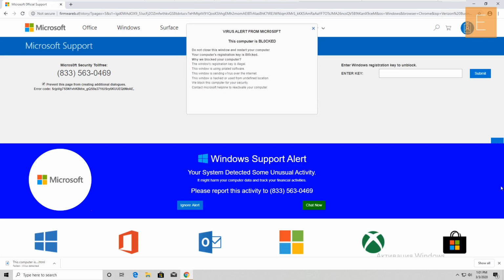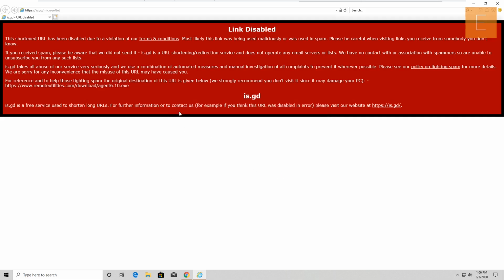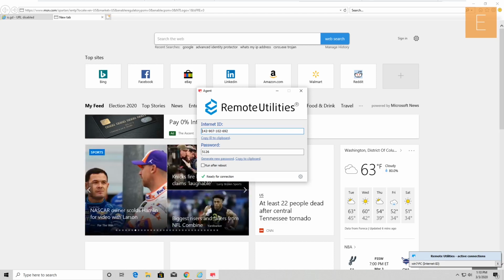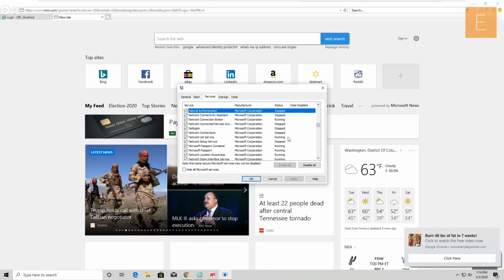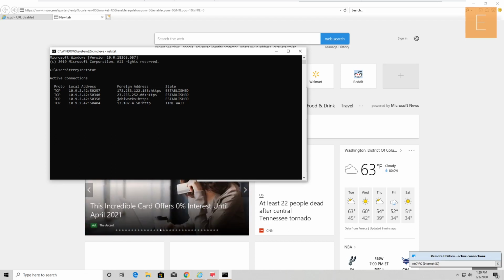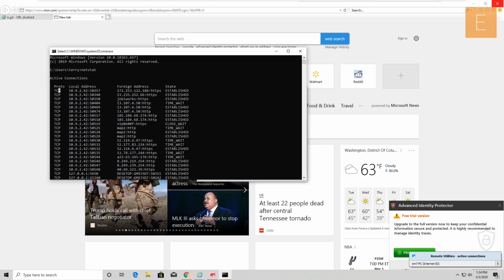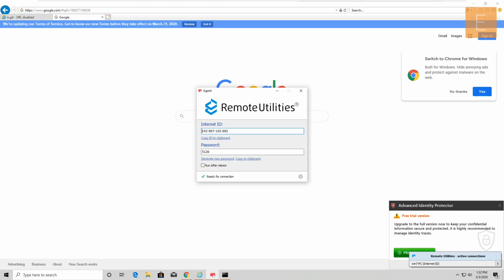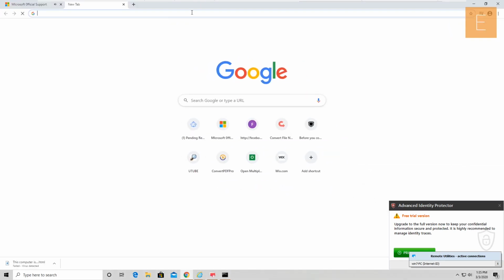Tech Support Scammer Claims to Know My Bank Account Transactions!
I call a tech support scammer, he claims to know my bank account transactions.